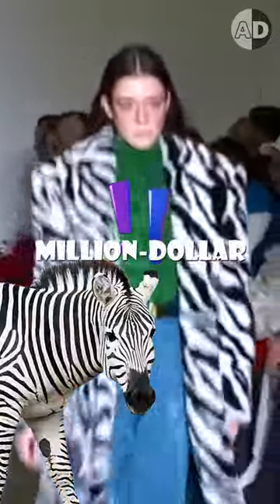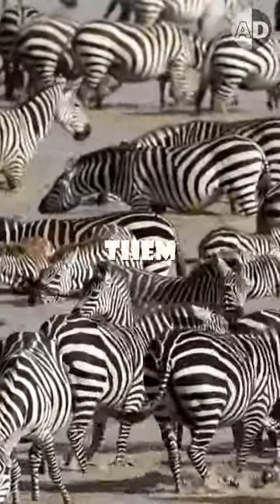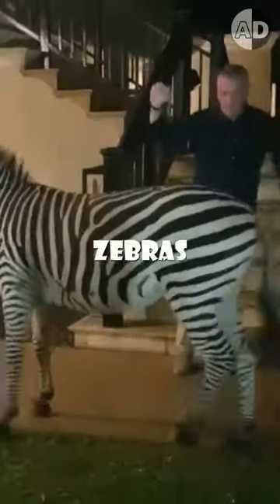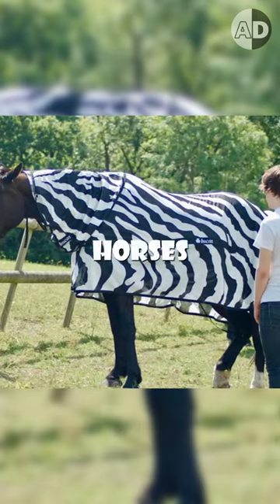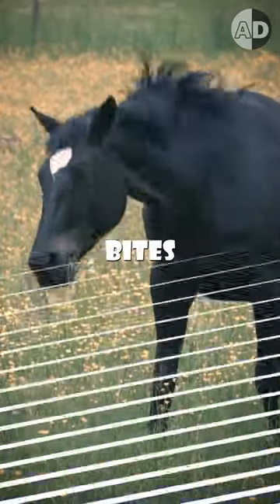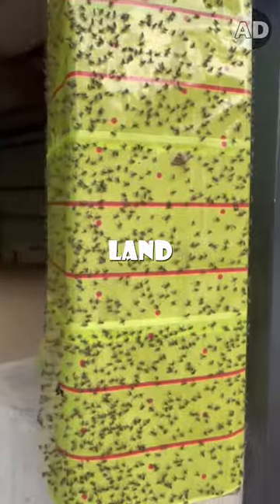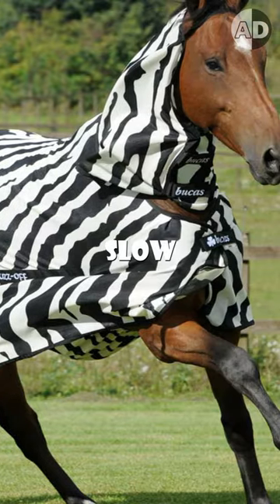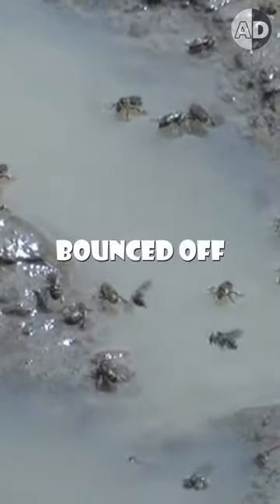The Next Million Dollar Business Idea: Horse Dress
These horses are decked out in ZEBRA stripes! Science to the rescue folks. We're talking clever experimentation here. Researchers figured out that those zebra stripes are like kryptonite to pesky flies. These flies, they just crash-land when trying to bite striped horses. The video has close-ups, horse prancing, and mind-blowing facts. Zebras and horses are like long-lost cousins now, sharing fashion tips. Who would've thought? It's like a runway but for equines. Nature is weird and wonderful, friends!